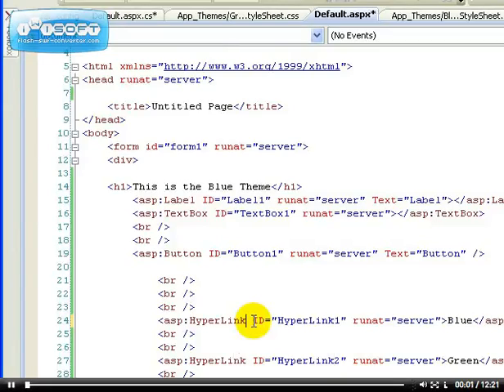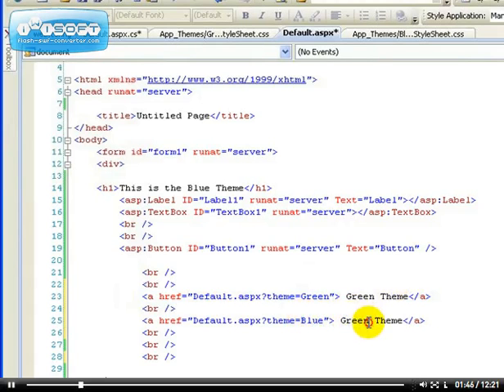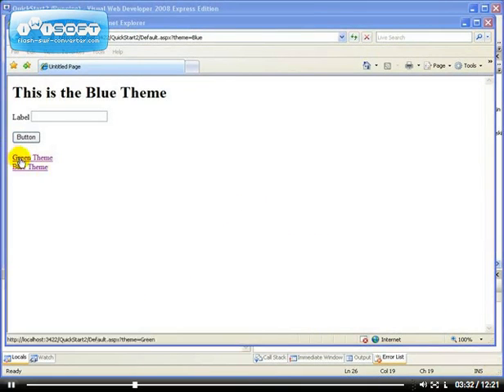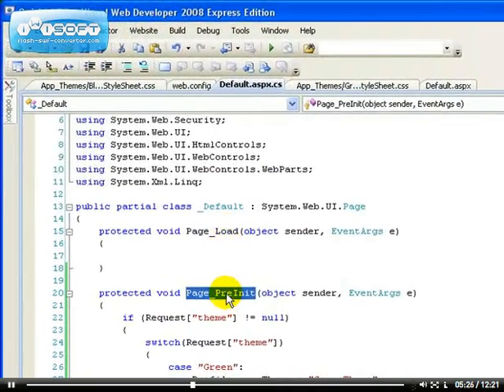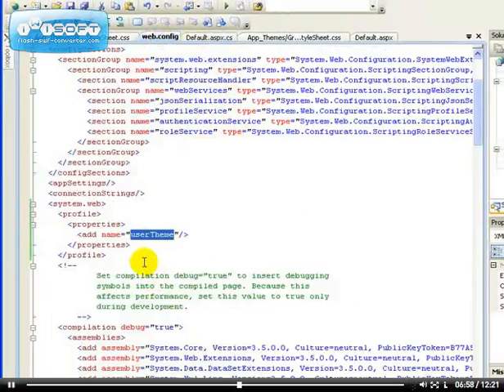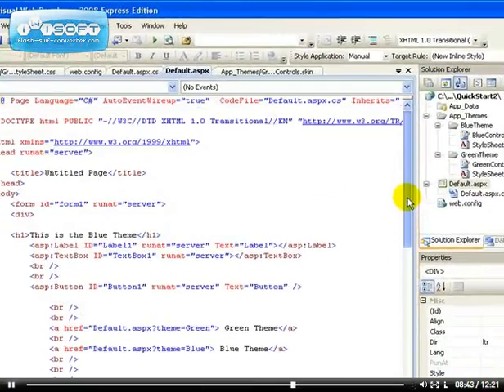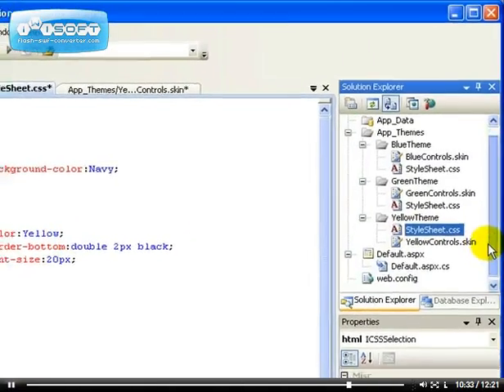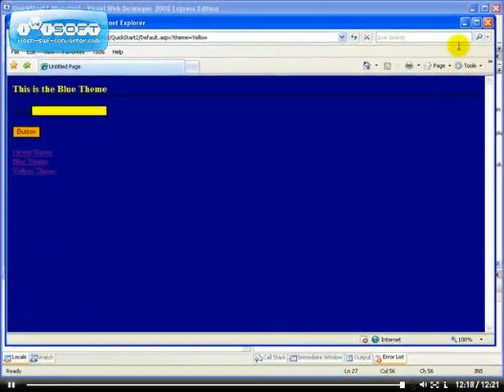66 - Loading ASP.NET Theme Dynamically - contd...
How to load asp.net theme dynamically